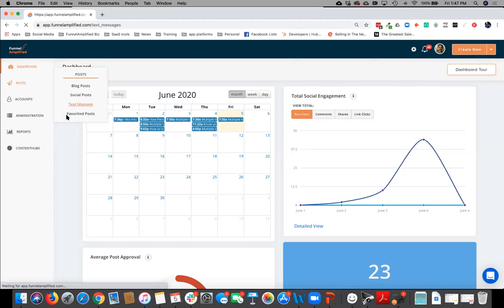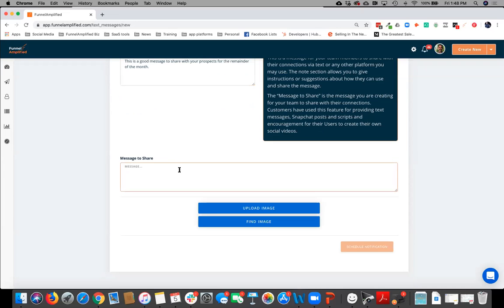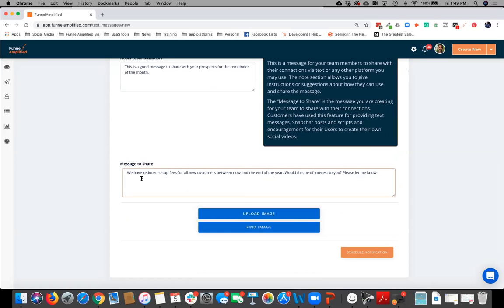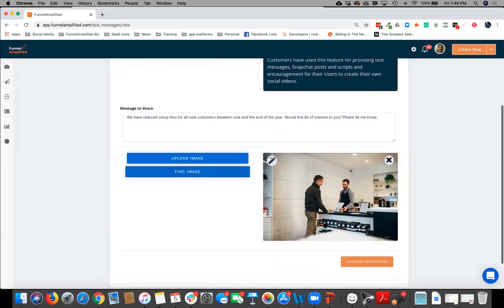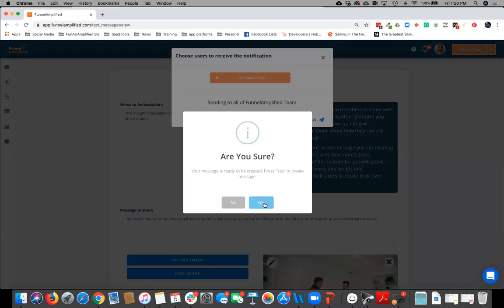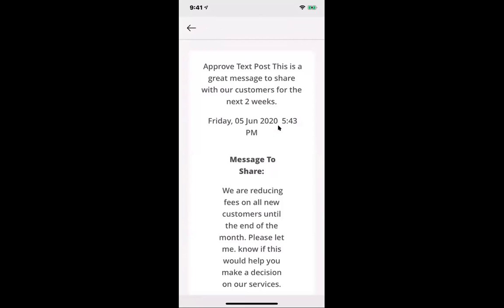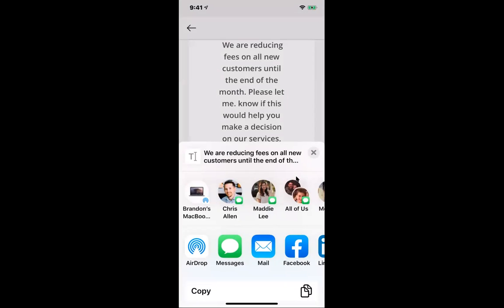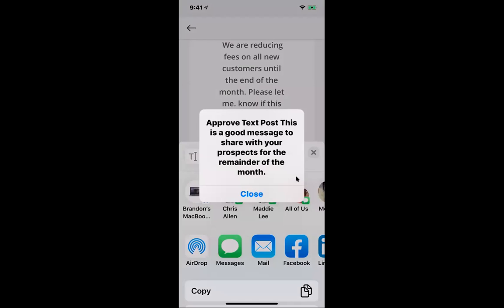Text Feature FunnelAmplified